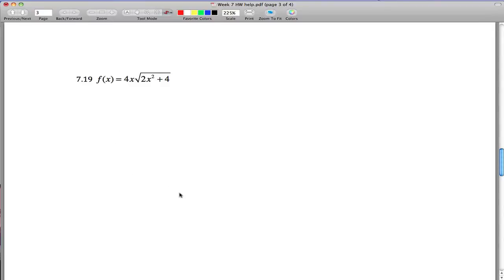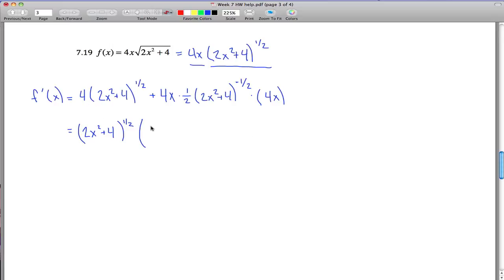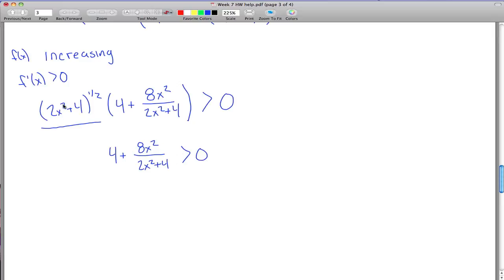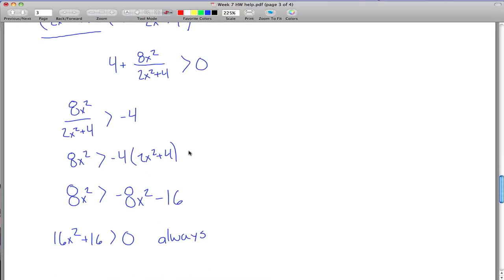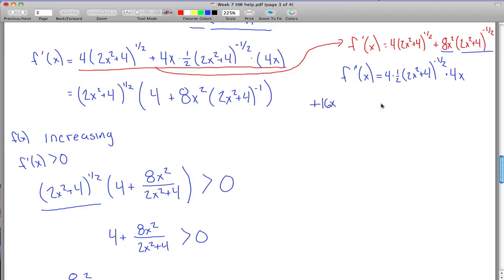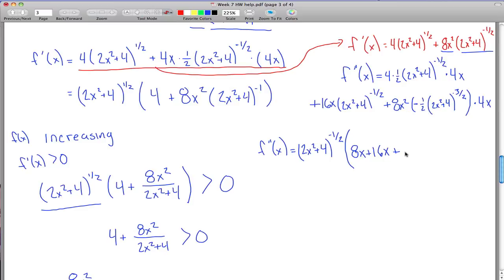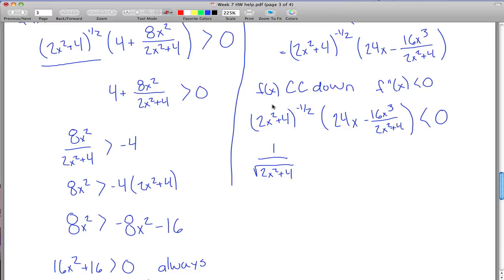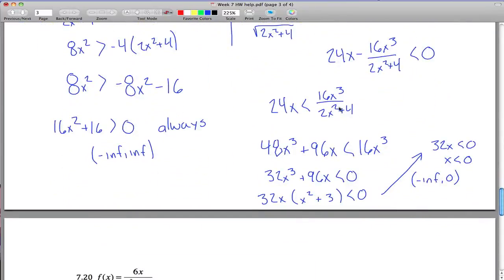Calculus 1 HW question